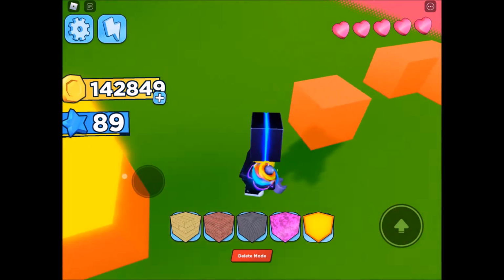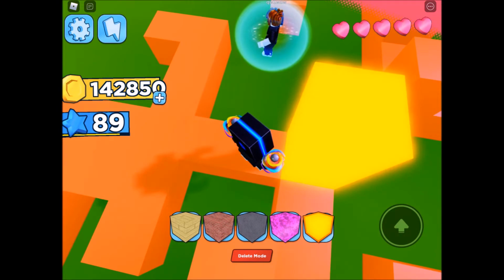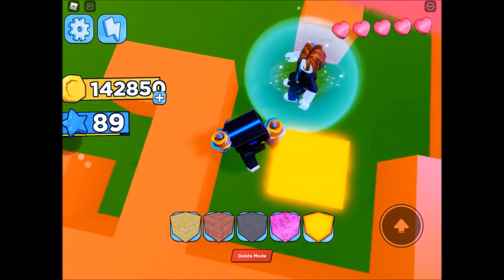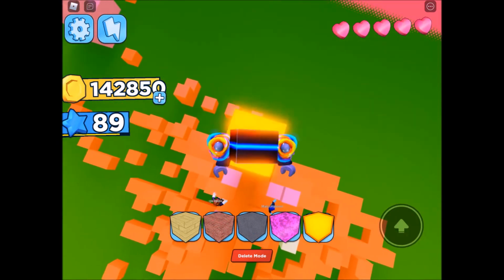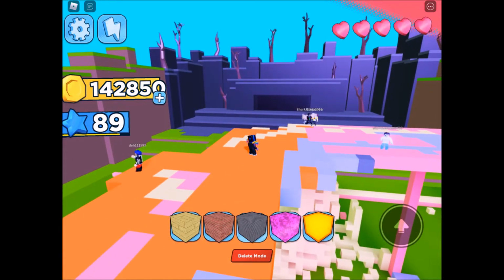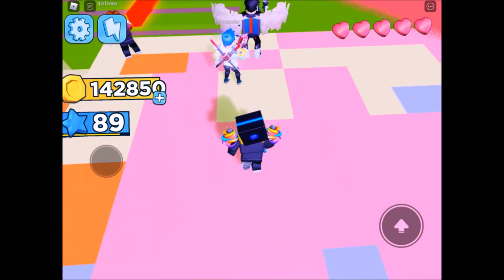BUILD TO SURVIVE MONSTERS! Roblox Build and Survive...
Build and survive monsters, I use the different types of blocks to build a platform - Roblox by gudDARREN